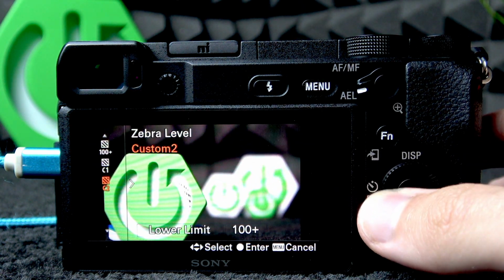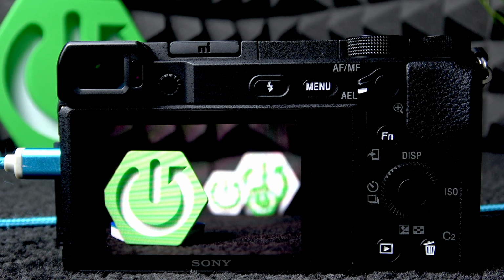How to Use the Zebra Function on Sony A6400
If you want to improve your exposure control and avoid overexposed highlights on your SONY A6400, the Zebra function is a powerful tool to help you. In this video, we show you step by step how to find, enable, and customize the Zebra setting on the Sony A6400 camera. You’ll learn how to access the menu, adjust the Zebra level, and use the stripes to identify bright areas in your frame. The Zebra pattern is especially useful for photographers and videographers who want to get perfect exposure every time. The stripes are only visible on the screen and will not appear in your final photos or videos. Follow along to make the most of your Sony A6400’s features and get better results in your photography and video projects.

How to enable Zebra function on SONY A6400?
How to adjust Zebra level on SONY A6400?
Where is the Zebra setting in the SONY A6400 menu?

0:00 Introduction
0:06 Open the menu on SONY A6400
0:15 Navigate to Zebra setting
0:25 Enable and customize Zebra function
0:40 Adjust Zebra level for brightness
1:00 See Zebra stripes in live view
1:18 Zebra stripes not visible in final photo
1:22 Outro